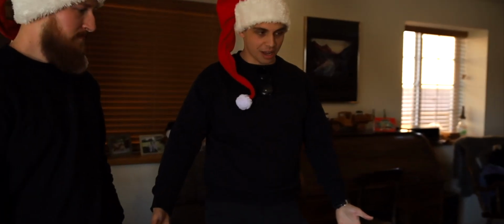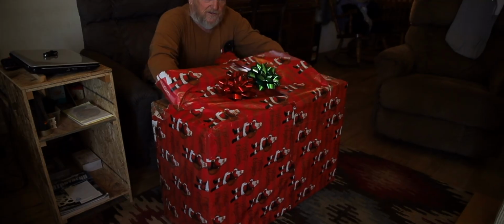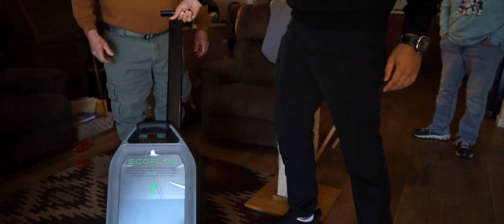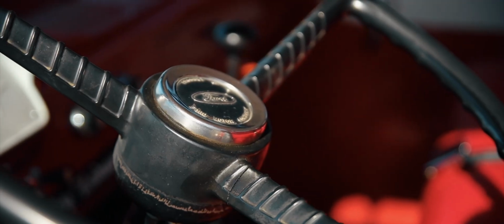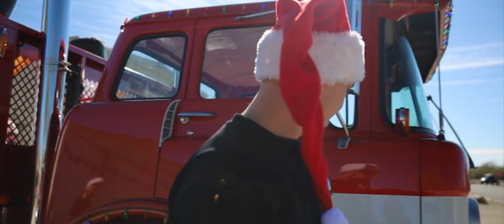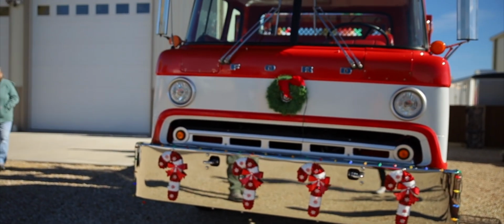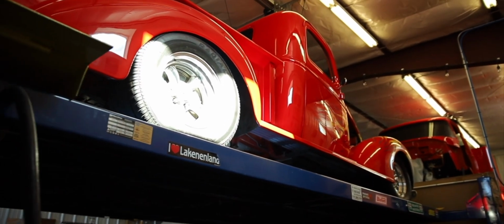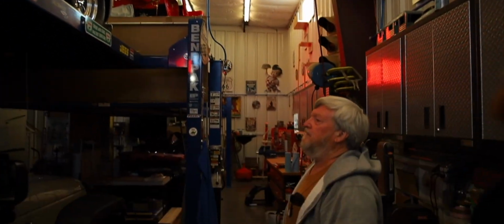EcoFlow Christmas | Delivering a DELTA Pro in Person!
🎉 We love surprises! 🤩 Thomas was absolutely overjoyed when he opened his door to find Tim and AJ at his doorstep delivering the EcoFlow DELTA Pro – the GRAND PRIZE of our Christmas Giveaway Challenge! 🤩
Now, with his new DELTA Pro portable power station from EcoFlow, he has all the power he needs to celebrate this holiday season! 😁
Thank you to everyone who took the time to send us amazing photos of their Christmas decorations powered by EcoFlow! May your holidays be filled with good cheer and plenty of adventures🎅